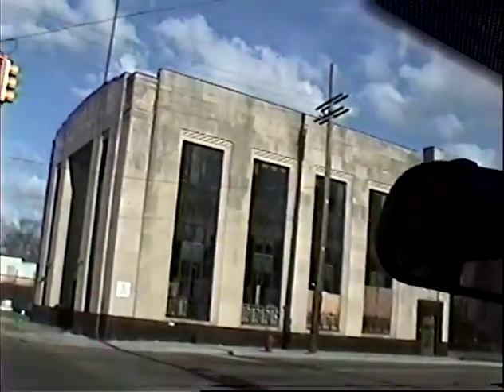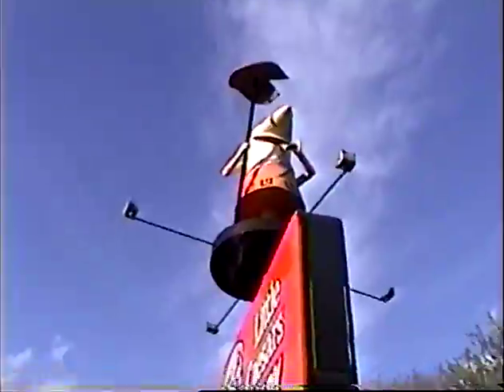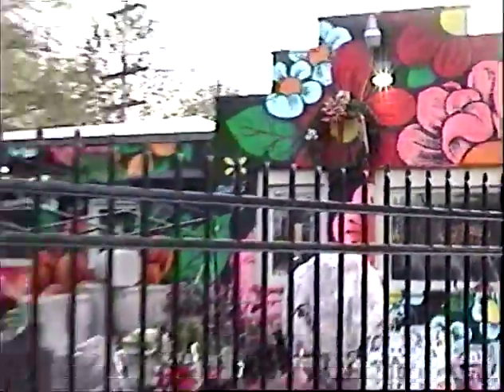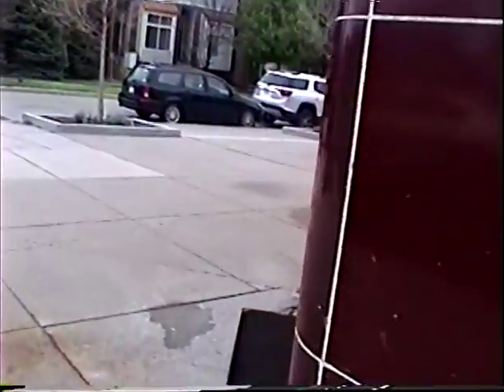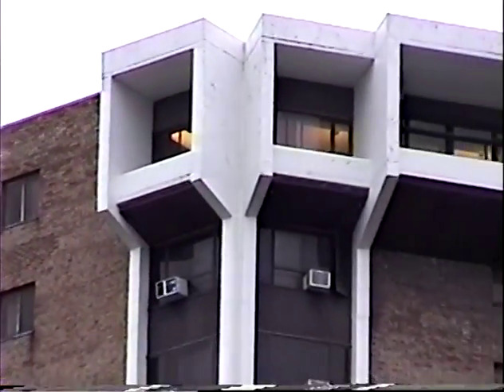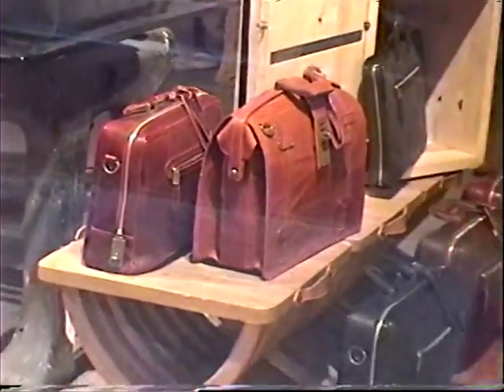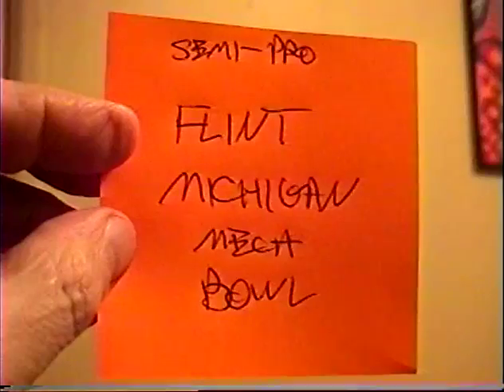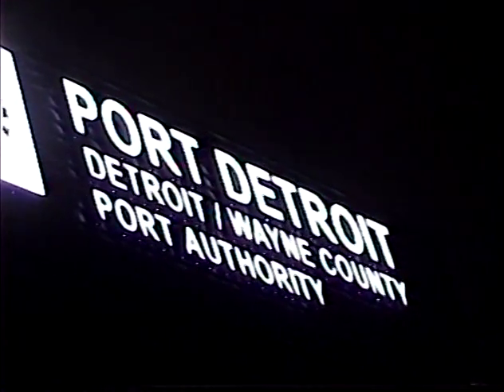Motor*Capital Urban Design 6/8/18